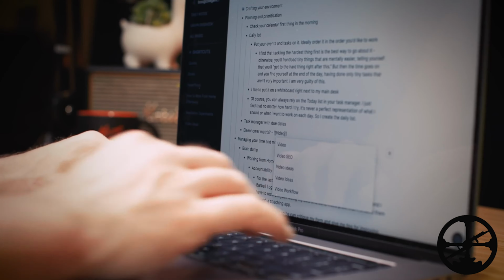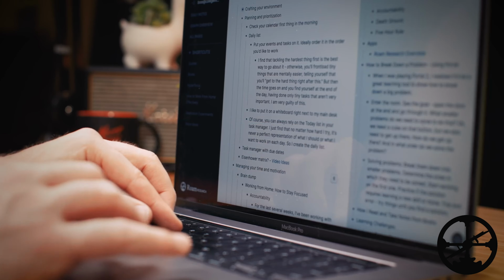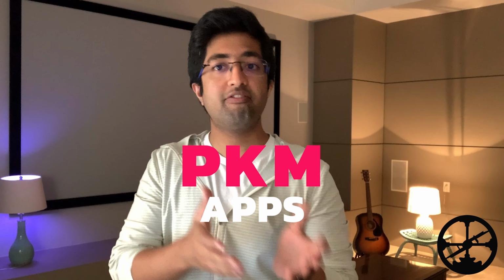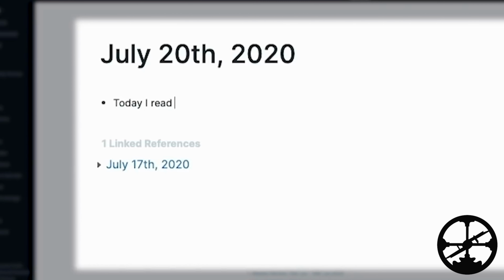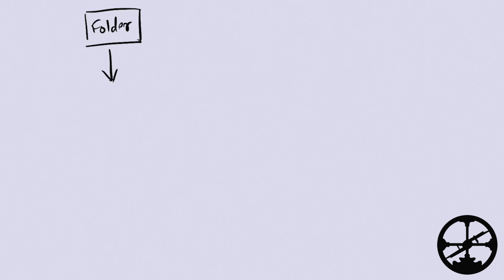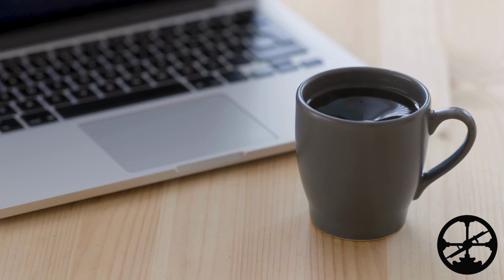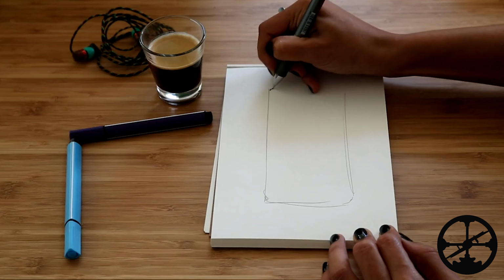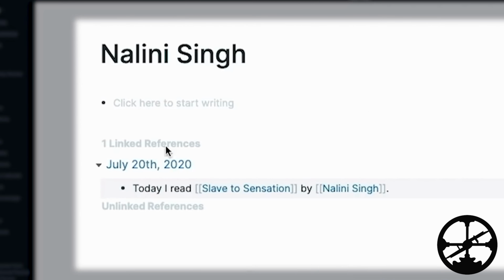Introduction to Roam Research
Hey friends, starting a new series of in-depth analysis and workflow of Roam Research, so far the ideal productivity and note-taking tool. In this video, I share my lessons and mistakes after using Roam for 3 months :)

Let the Tour of Roam Begin...

Timestamps:
02:24 - My Lesson
03:33 - My Mistake